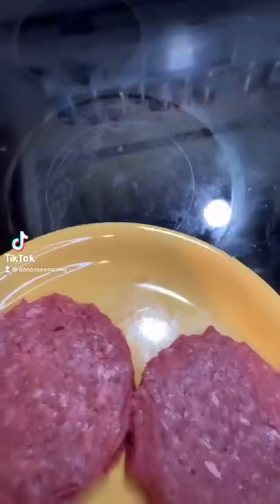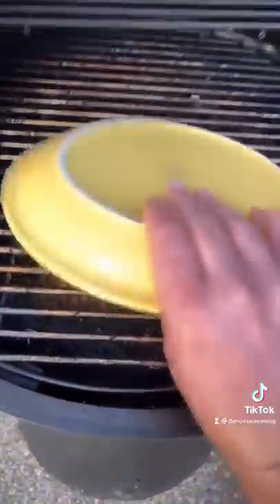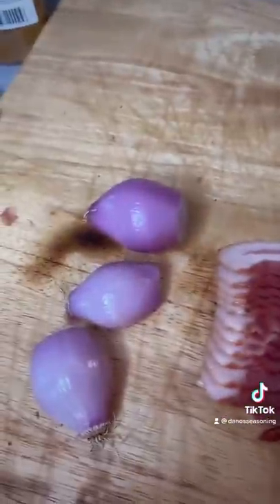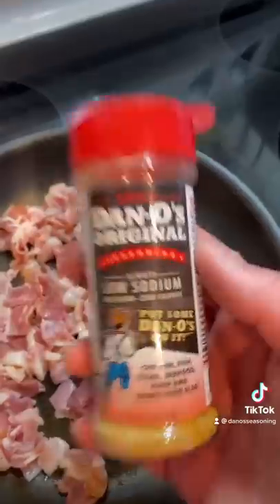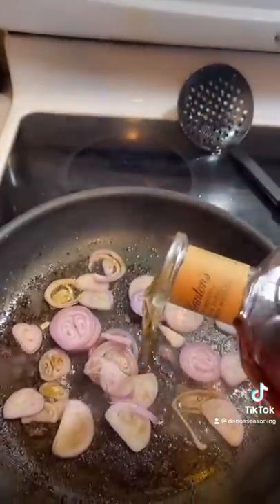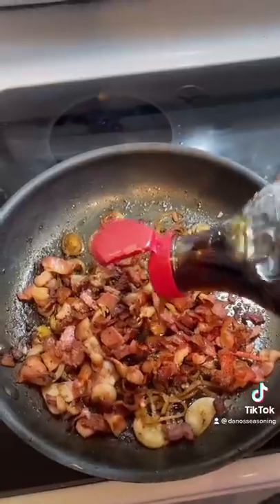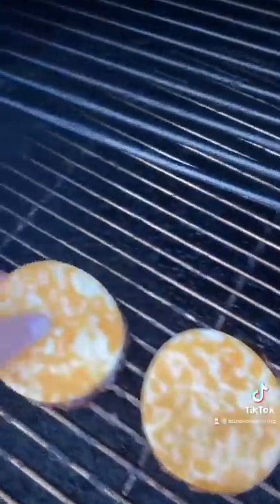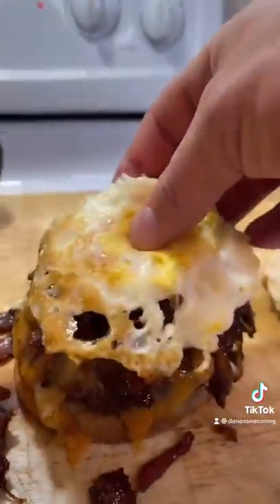Kentucky Bourbon Bacon Jam Breakfast Burger